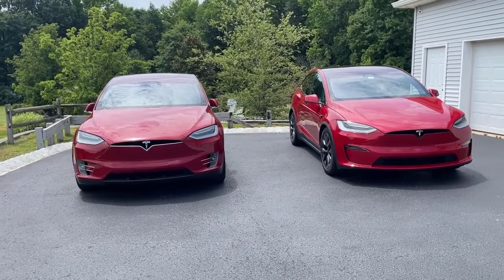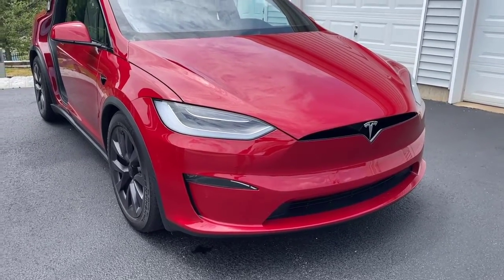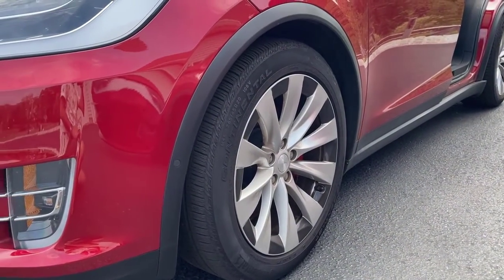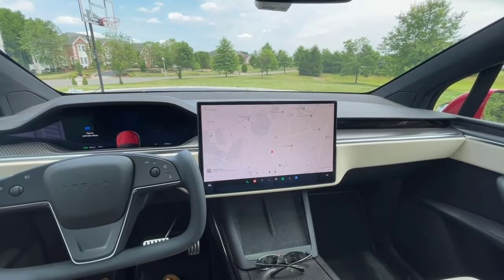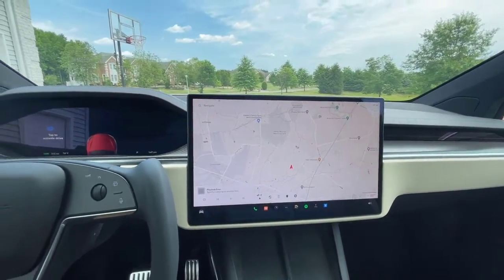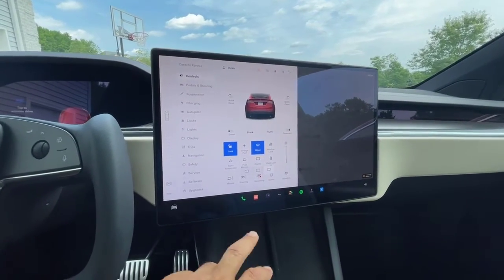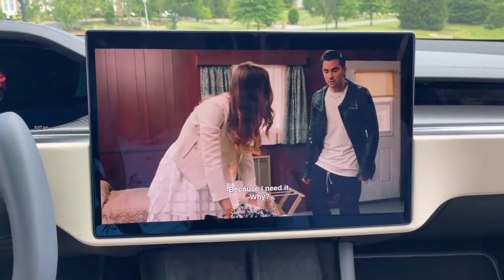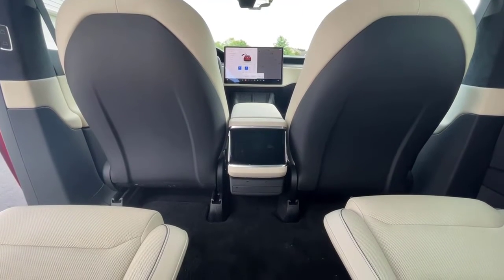Comparing 2019 with 2022 Tesla Model X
Watch the differences between a 2019 Model X with Ludicrous+ and a 2022 Model X Plaid. Comparison is made in four categories: interior, exterior, electronic, and acceleration.